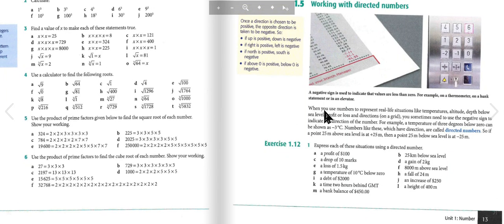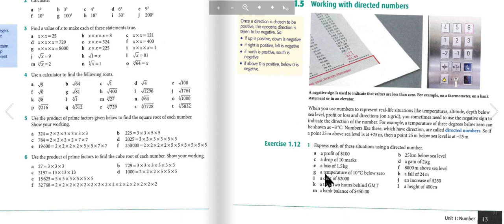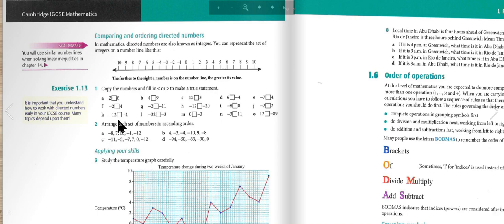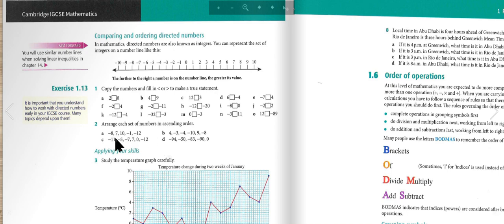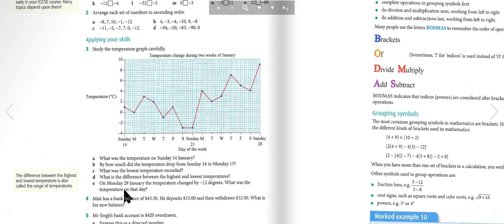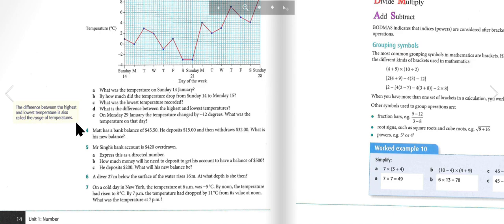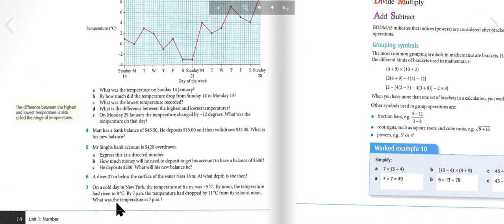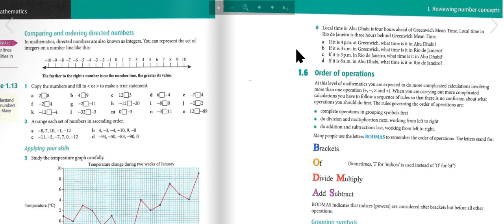Cambridge Math IGCSE 10 - Lesson 1.5 - Working With Directed Numbers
Who's ready for lesson 1.5? This lesson will guide you through an amazing lesson of directed numbers. Let's jump right in!